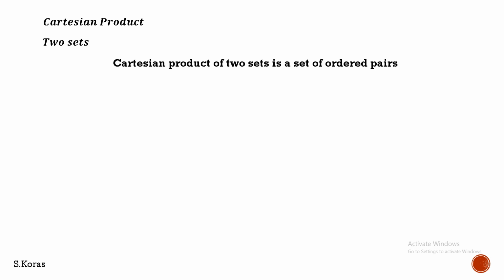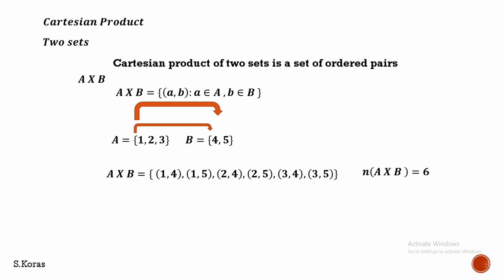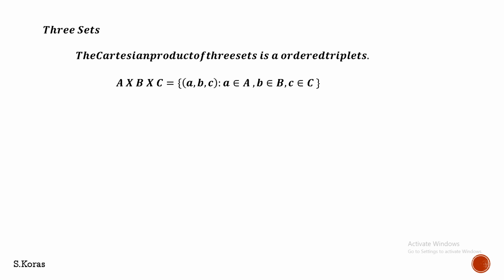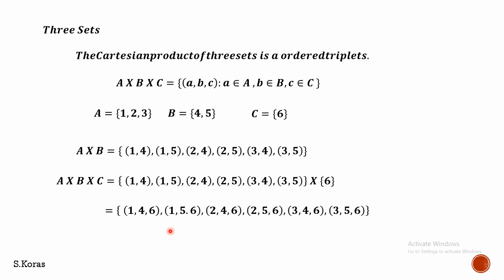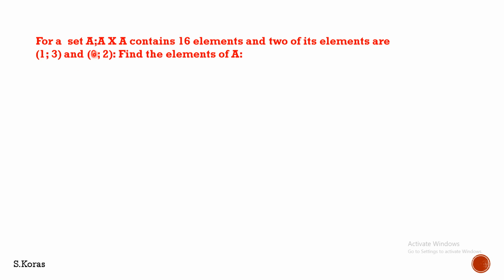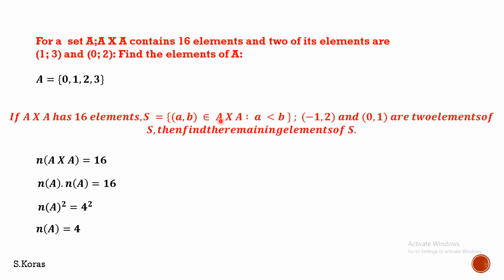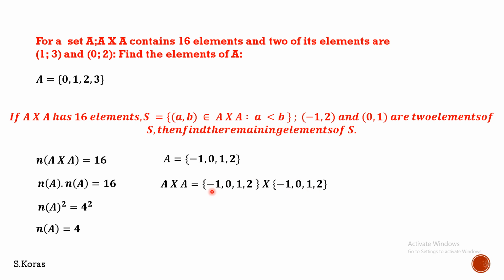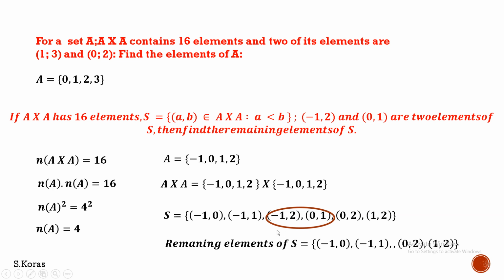cartesian product of sets in English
This video explains what is cartesian product and how to find it in English